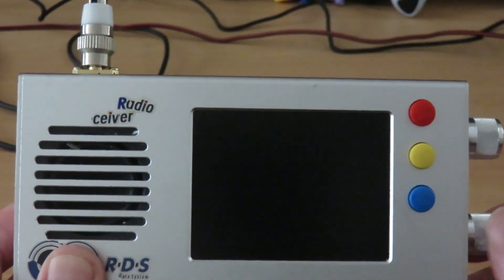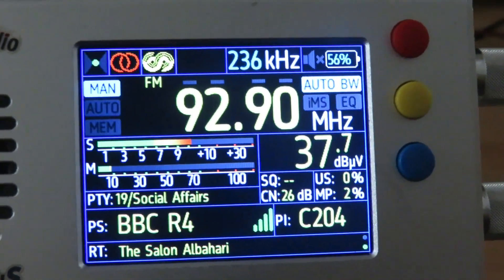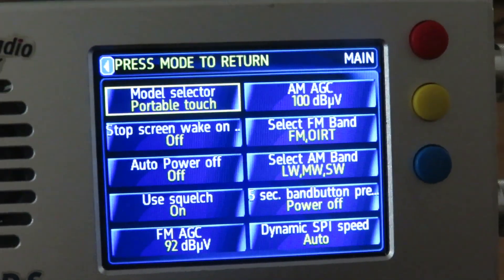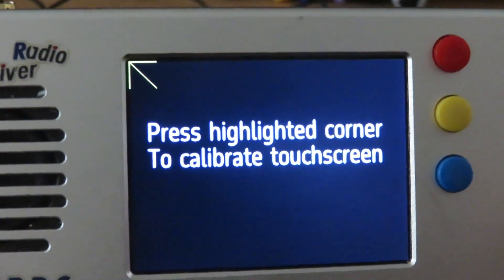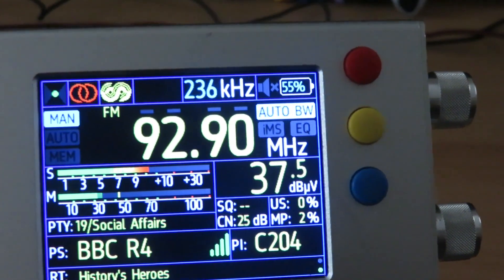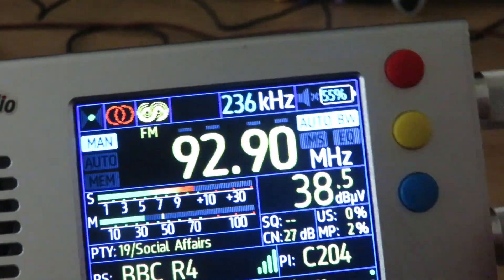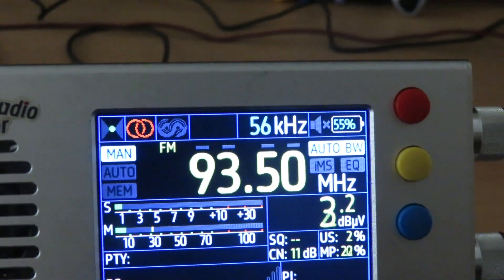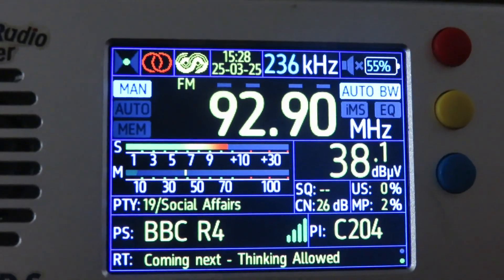TEF 6686 latest update - stable 2.20 version - showing what I like best about the update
Showing the latest stable version of the TEF 6686 3rd part firmware, V 2.20, & what I like best about it.

00:00 Introduction
00:18 Installation process is the same as before
00:54 My quick opinion & recommending
01:35 Improved & changeable menu display
02:42 Touchscreen functionality advice
03:00 How to enable touchscreen functionality if it works
03:56 Improved bandwidth selection option
06:37 Closing & thoughts